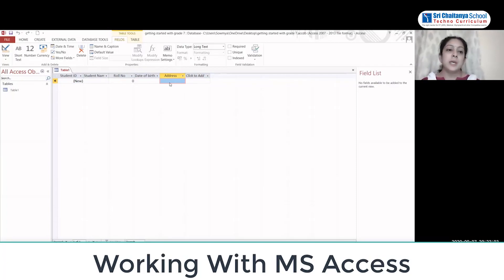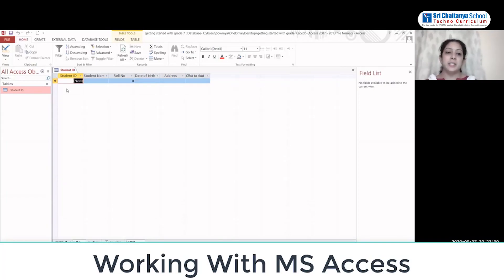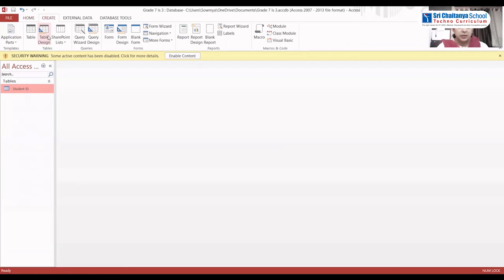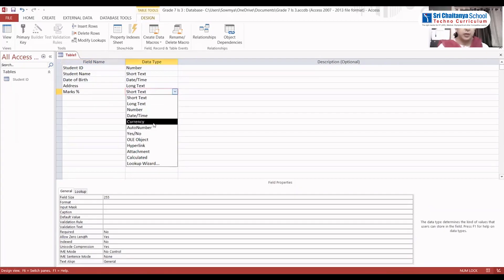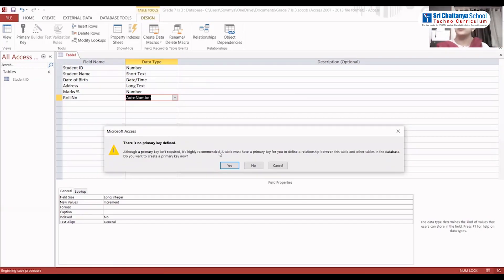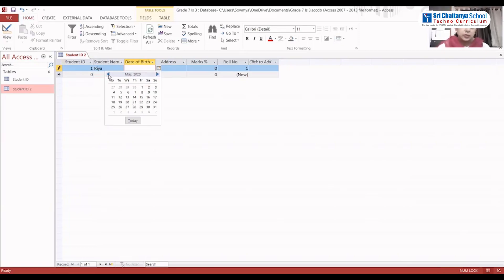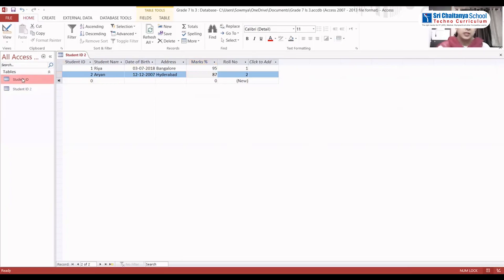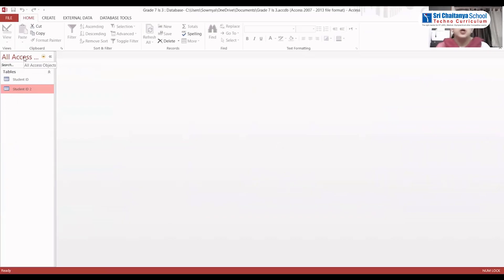SCTS | Computers |8th CLASS | MS-Access | Working with MS-Access Recap Session 2